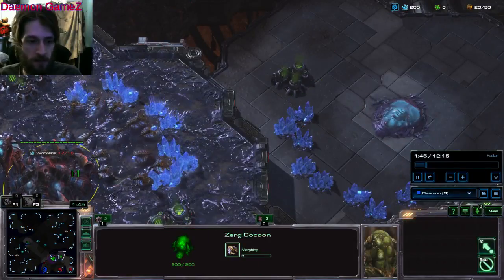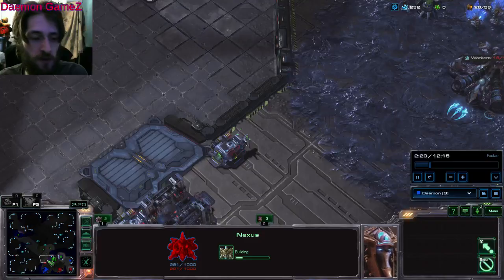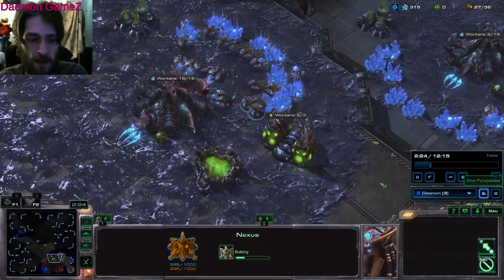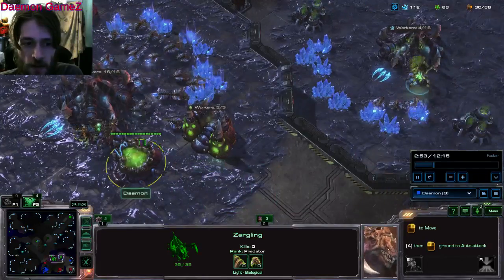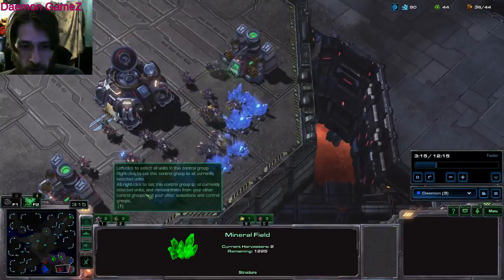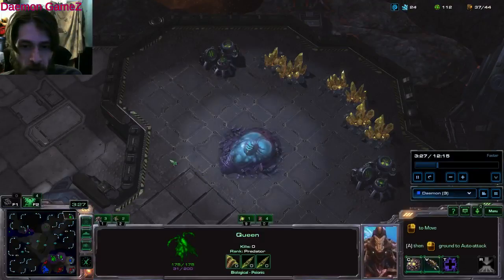3v3 Gold Ranked Slug Fest - StarCraft II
StarCraft II: Legacy of the Void three versus three ranked game cast by yours truly CXDaemon.  PZT vs PZT losers take the pain and winners take the fame.

All CXDaemonGaming Links @

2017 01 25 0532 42